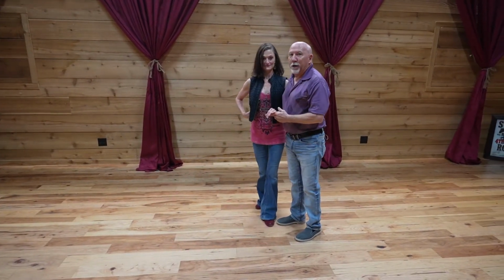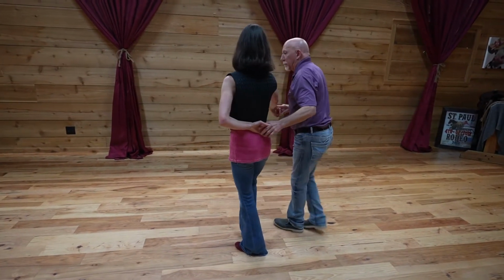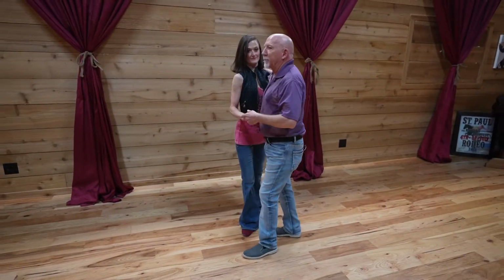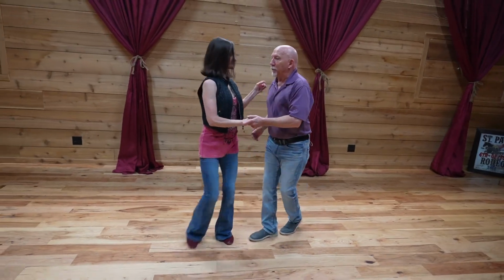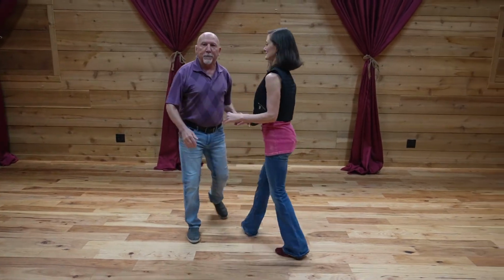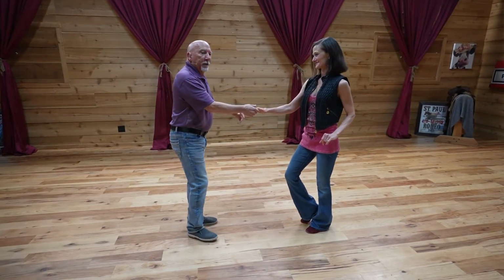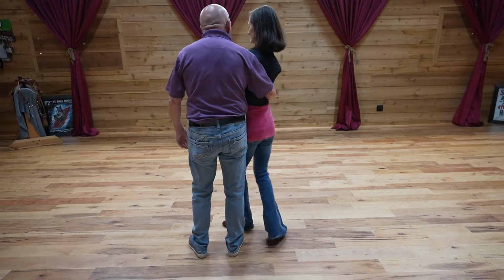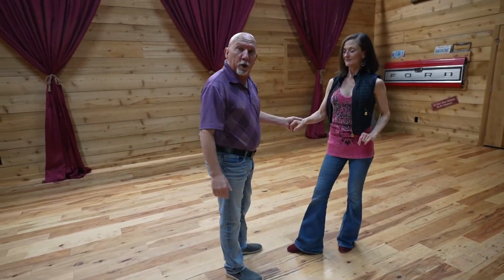Hustle: Chapter 9 - Three Big Turns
Learn Hustle with Dance Man Robin!

Lesson #9 is titled Three Big Turns.